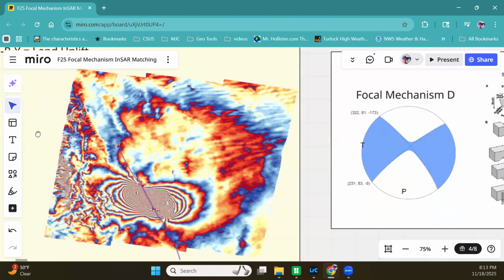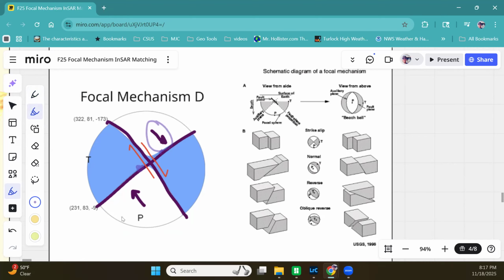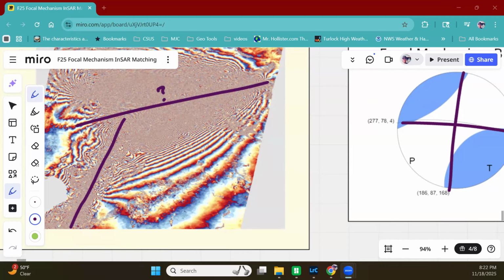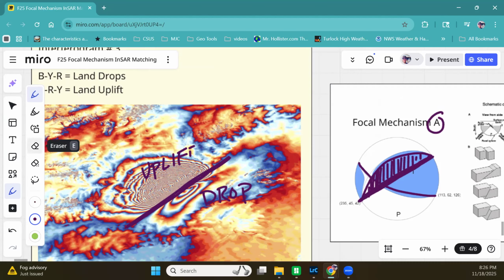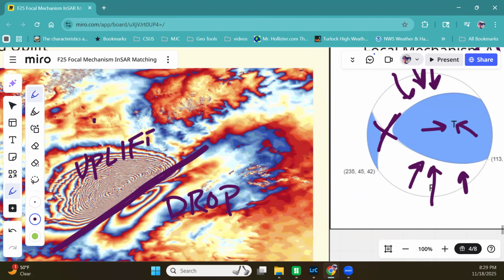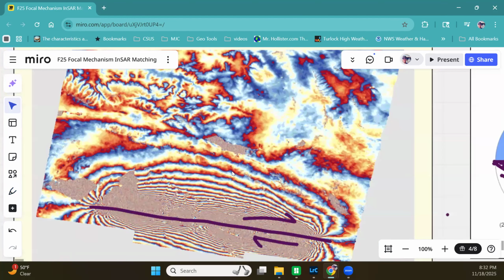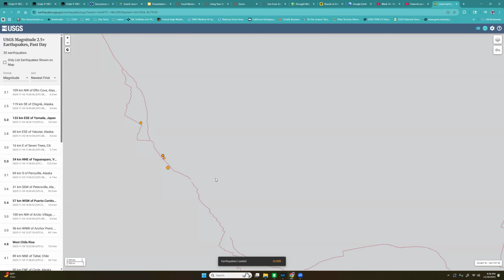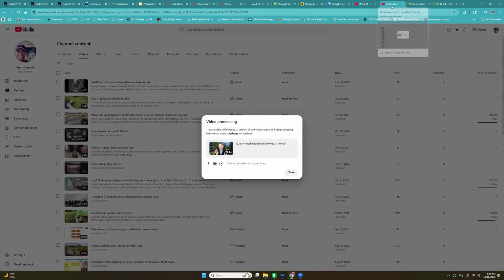Interferogram & Moment Tensor beach ball ideas